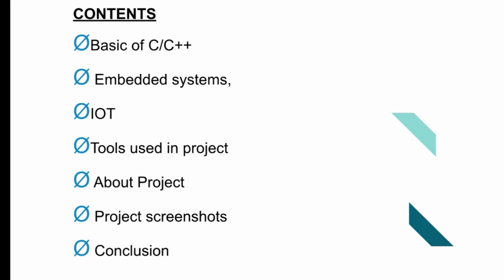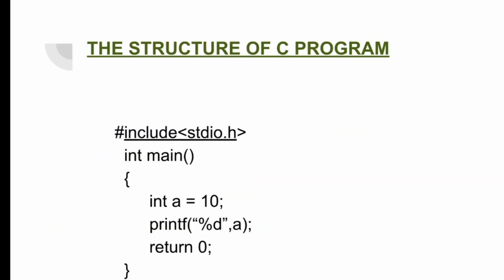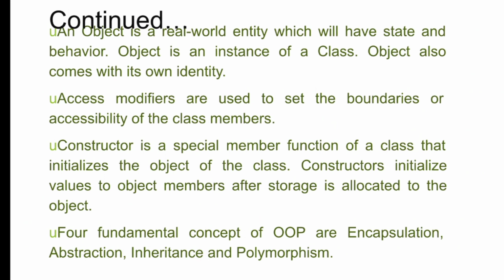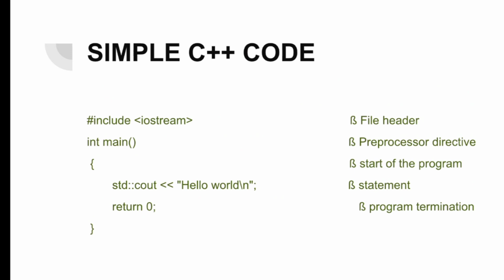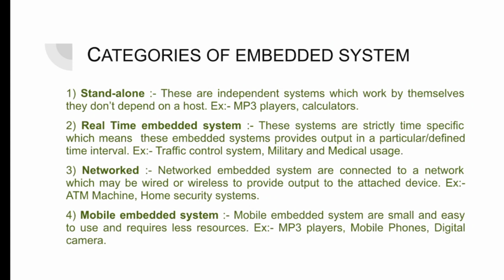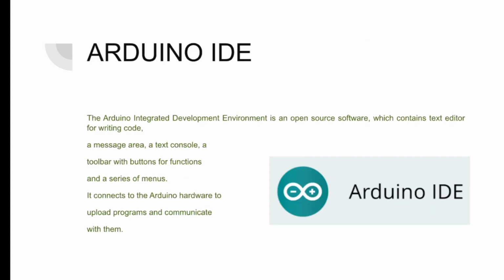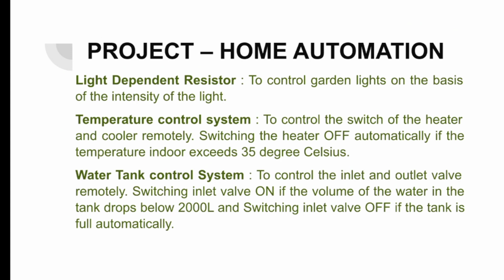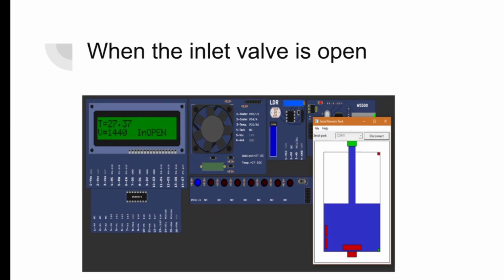IOT internship at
1 month iot internship given by EMERTXE